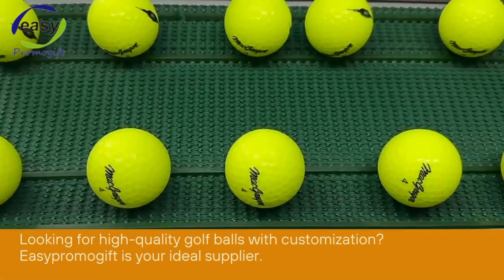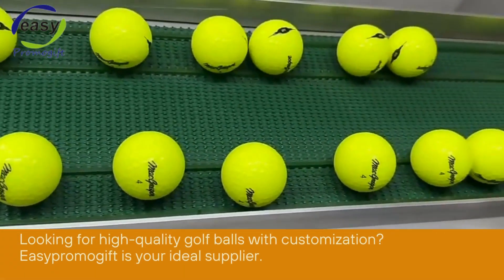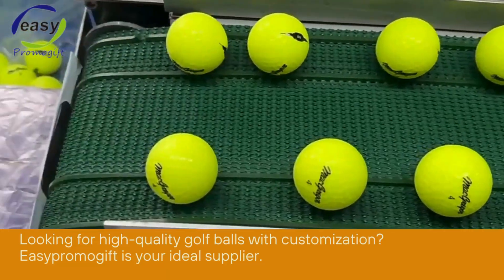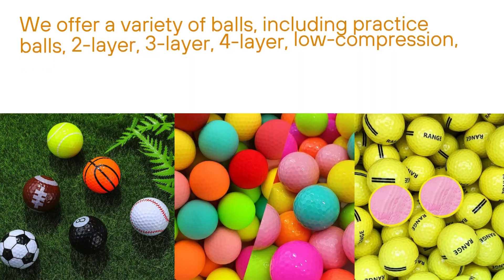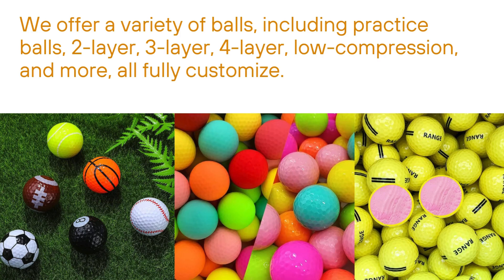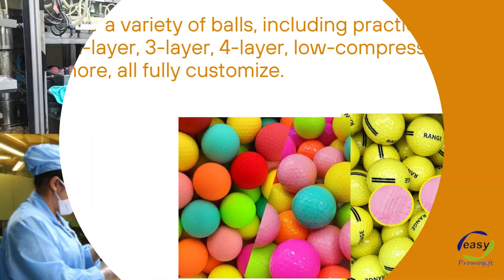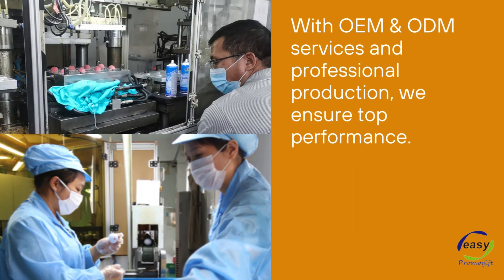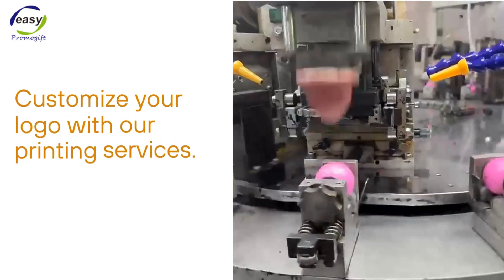High-Quality Custom Golf Balls | Practice, Multi-Layer, Low-Compression | Easypromogift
Looking for premium golf balls with full customization? Easypromogift has you covered! We offer a wide range of golf balls, including practice balls, 2-layer, 3-layer, 4-layer, and low-compression options—all fully customizable with your logo or design. With our OEM & ODM services, you get professional production, fast delivery, and guaranteed quality. Whether you're a golf enthusiast or a brand looking to make an impression, our custom golf balls deliver top performance. Contact Easypromogift today and elevate your game!

Easypromogift: The #1 Premium Golf Supplier

At Easypromogift, we take pride in being the leading supplier of premium golf products and accessories, trusted by golf clubs, pros, and retailers worldwide. Our mission is to provide top-quality products that enhance performance while helping brands stand out with custom designs.

Whether you’re in need of custom golf balls, magnetic golf towels, ball markers, or other golf essentials, **Easypromogift** has the expertise and selection to meet your needs. Here’s what sets us apart as the #1 premium golf supplier.

1. Premium Quality Products

Our golf balls are designed for superior performance, available in 2-layer, 3-layer, 4-layer, and specialty options like low-compression, short-distance, matte, and glow-in-the-dark. Each ball is crafted from the best materials to ensure durability and accuracy.

In addition to golf balls, we offer custom magnetic towels, headcovers, divot tools, and more—perfect for players looking for premium gear on the course.

2. Customization for Your Brand**

At Easypromogift, we specialize in full customization. From golf balls to accessories, every product can be personalized with your logo or design through options like screen printing, embroidery, and full-color printing.

Our free design services ensure you get exactly what you want. Whether you have a complete design or need help creating one, we’ll work with you from concept to final product. Plus, we offer free sample sets for your approval before production begins.

3. Fast, Reliable Delivery

We know timing matters. Easypromogift guarantees fast turnaround times  and low minimum order quantities, so you can get your custom golf products quickly and in the quantities that suit your needs. Whether you’re planning for a tournament, event, or retail, we make sure you’re ready.

Our global shipping service ensures that no matter where you are, your products arrive on time, every time.

 Trusted by Clients Worldwide

Our clients range from golf pros and clubs to corporate clients and retailers. We’ve earned their trust by delivering exceptional quality, reliable service, and customization expertise.

Clients like golf clubs, pro shops, and corporate event planners choose Easypromogift for our attention to detail, superior product quality, and competitive pricing.

5. Tailored Solutions

No two clients are the same, and neither are their needs. At Easypromogift, we provide tailored solutions for golf clubs, corporate events, and retailers. Whether you need branded products for a tournament or corporate giveaways, we have you covered.

We also provide flexible solutions with low minimum orders and eco-friendly options, ensuring that our clients get exactly what they need to elevate their brand.

If you’re ready to elevate your brand on the course, contact Easypromogift for premium custom golf products that combine quality, customization, and fast delivery. We’re here to make your next game or event a success.

Watch our videos to see how we bring your custom products to life—from design to production! Discover how our expert team can elevate your brand with high-quality towels, hats, umbrellas, and more.